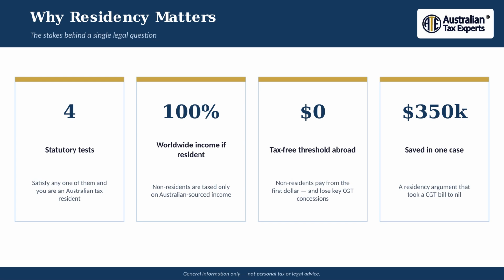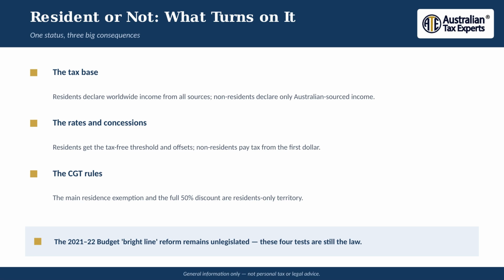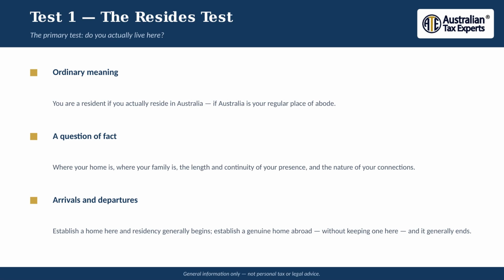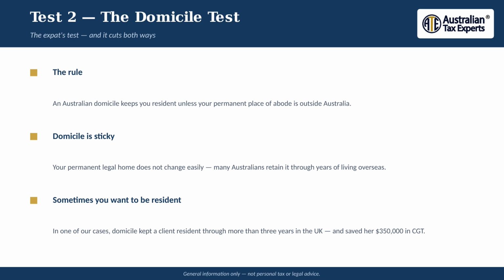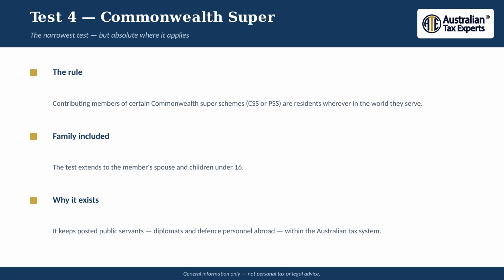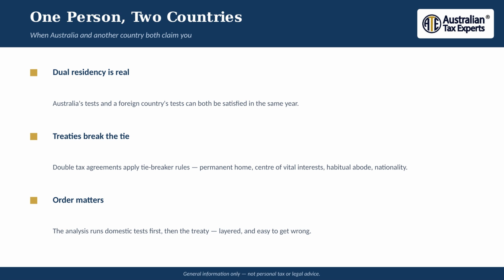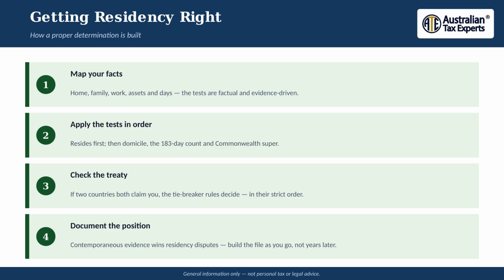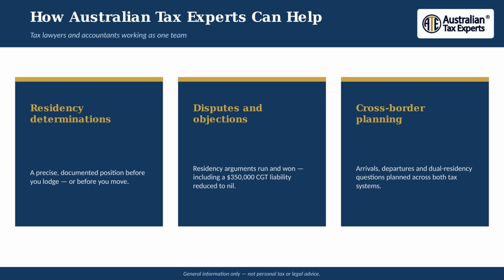Tax Residency in Australia: How It Is Determined | Australian Tax Experts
The four statutory tests that decide whether you are an Australian tax resident — resides, domicile, the 183-day count, and Commonwealth superannuation — and why the answer can be worth hundreds of thousands of dollars. Benedict Youn of Australian Tax Experts explains what turns on residency, how double tax agreement tie-breakers work, and a real case where a residency argument reduced a $350,000 CGT liability to nil. General information only.

Contact Australian Tax Experts for a precise residency determination before you make decisions that could cost you significantly.